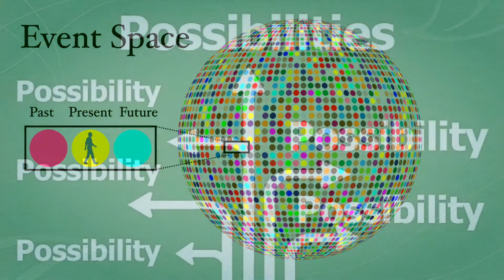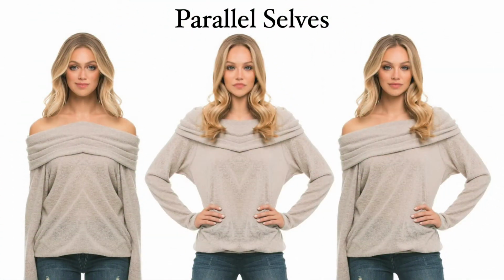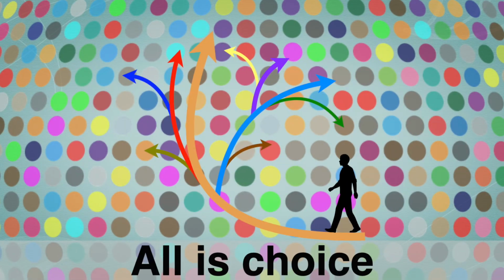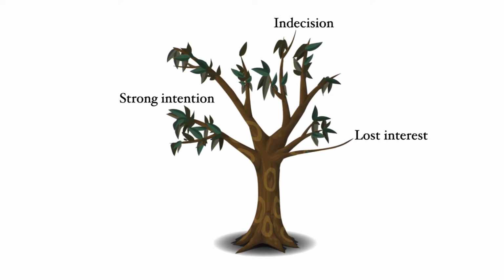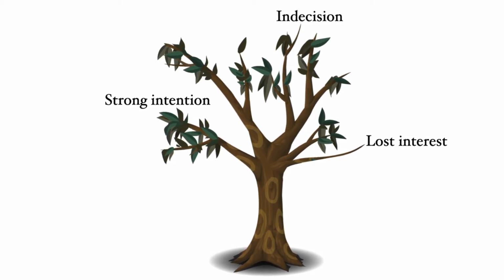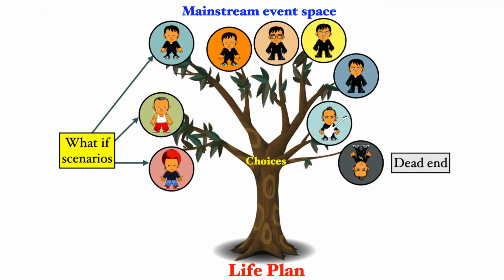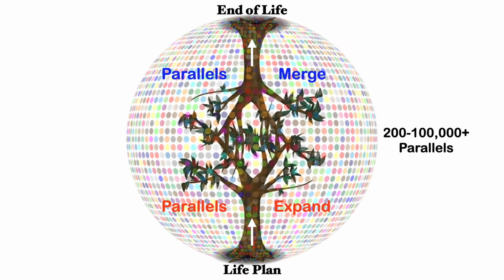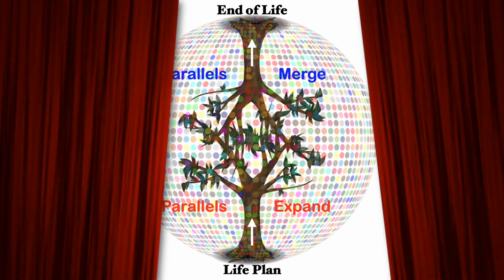What Are Parallel Selves?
What are parallel selves? What are parallel worlds? Are they for real? Where do parallel selves come from? What is their function? What is event space? How do we play out different possibilities? How does that affect our evolution? How do we make choices? Is there a primary parallel self? Who are the secondary parallels? What does our tree of life look like? What are different what if scenarios? What are event bubbles? What are parallel environments? How does suicide affect our parallel selves? What kind of choices do we play out with parallel selves? When is our lifetime really over? How do our guide and helpers assist us in our incarnation? What is your role here? What is our life plan?

LINK to my book, "Spiritual Guide To Our Multiverse" by Ulla Sarmiento at Amazon

Ulla Sarmiento: Spiritual Guide To Our Multiverse, 2018
Ulla Sarmiento: Guía Espiritual a Nuestro Multiverso, 2018
Ulla Sarmiento: Spiritual Guide To Our Afterlife, 2019
Ulla Sarmiento: Spiritual Guide To Our Relationships, 2020
Ulla Sarmiento: Spiritual Guide To Our Universal Laws, 2021
Ulla Sarmiento: Spiritual Guide To Our Awakening, 2021
Ulla Sarmiento: Spiritual Guide To Our Health, 2022
Ulla Sarmiento: Spiritual Guide To Our Greater Reality, 2024

Credits: Many thanks to many contributors for the Pixabay images and video clips and to YouTube Music Library composers. Also thanks to Guy Needler (The History of God, The Origin Speaks & The Curators) for bringing this new information about the greater reality to us.